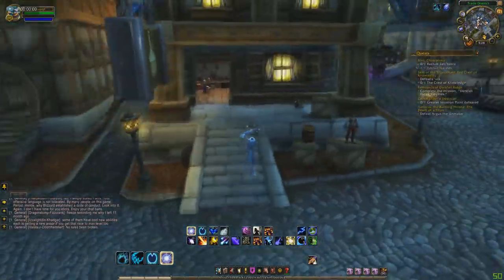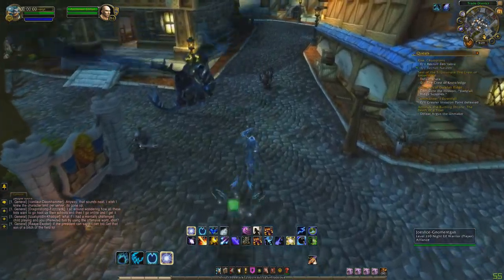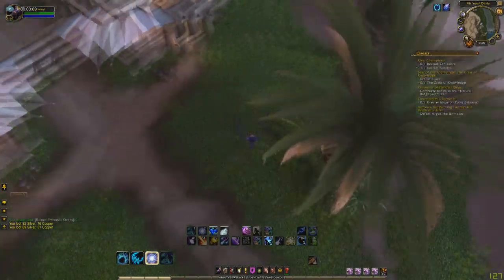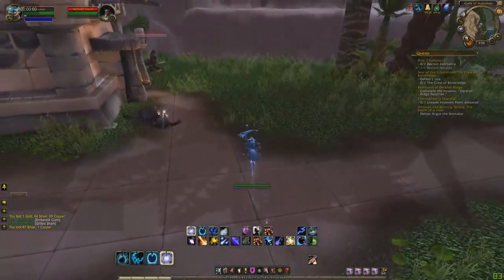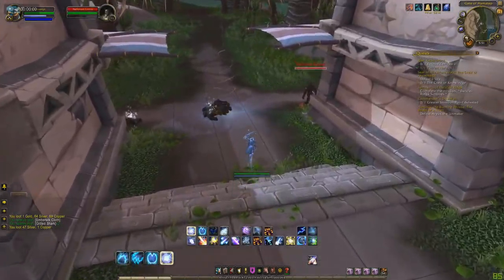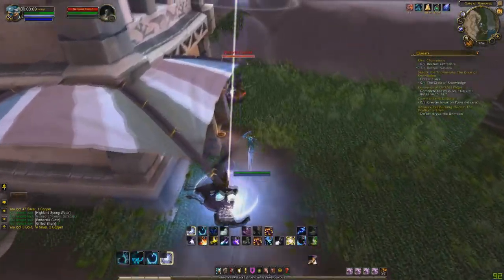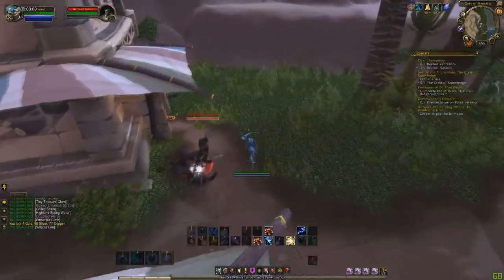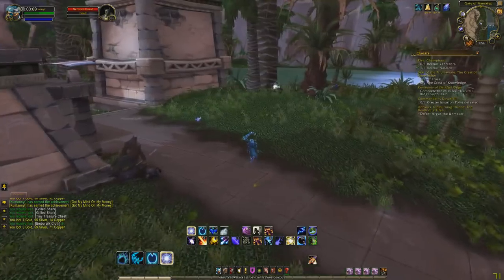World Of Warcraft How To Make Thousands Before Patch 8.0 (BFA)